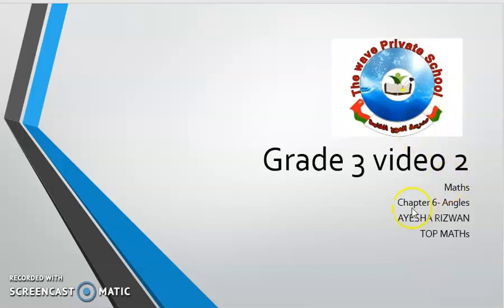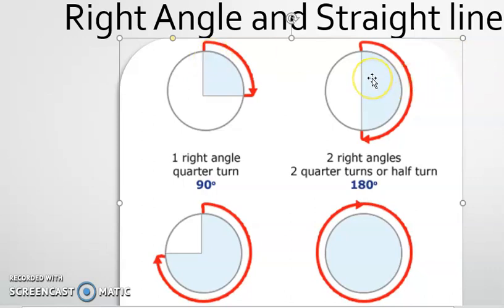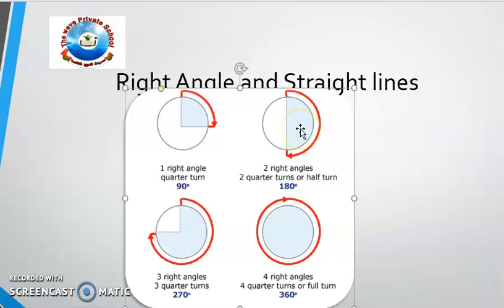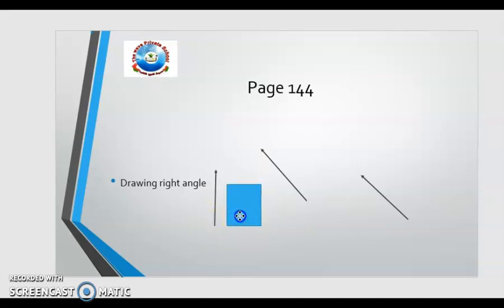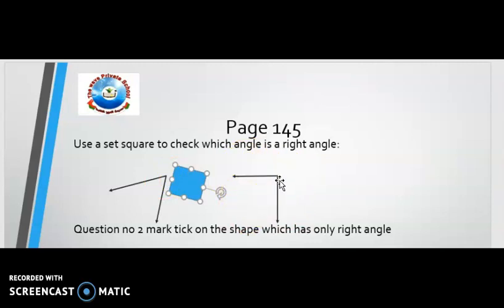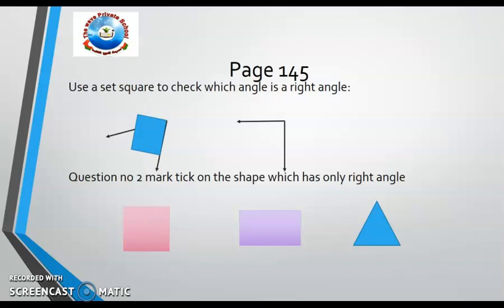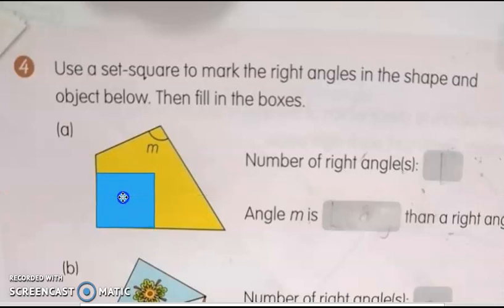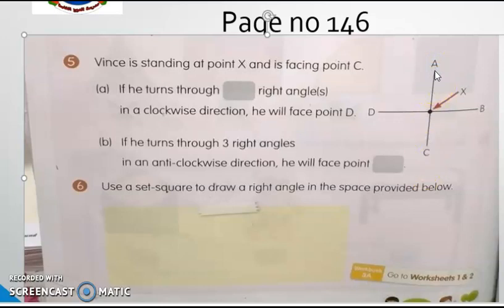video 2 part 1 math AYESHA RIZWAN G3